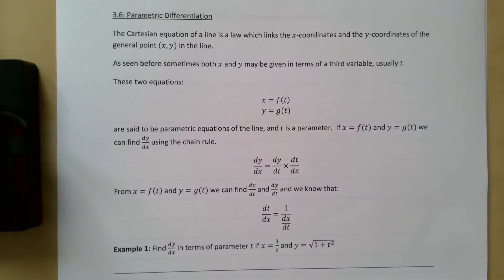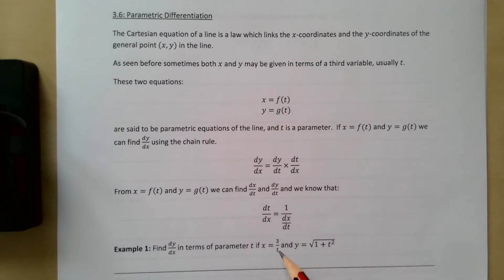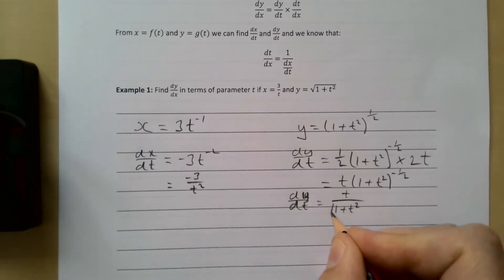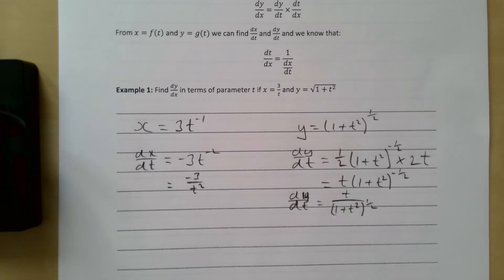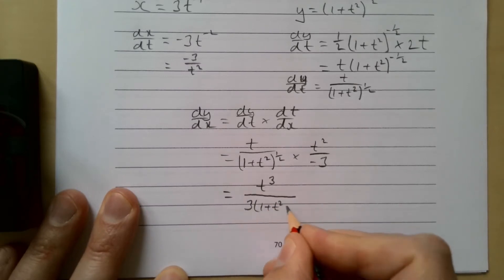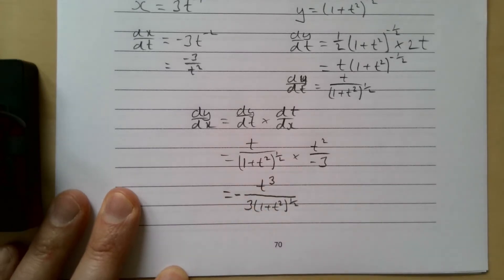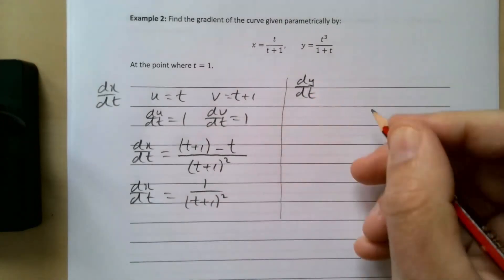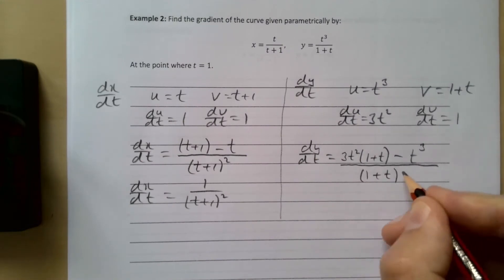CGS - A2Pure - Notes - Cpt 3 - e - 3.6 - Differentiation - Parametric Differentiation